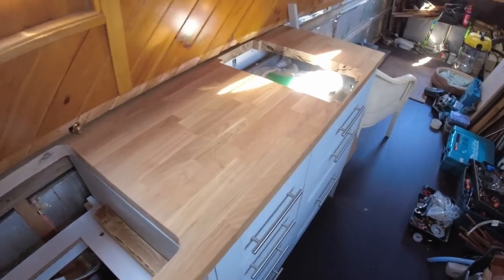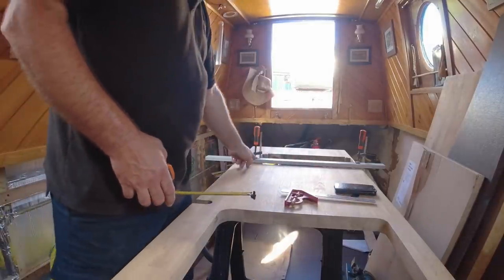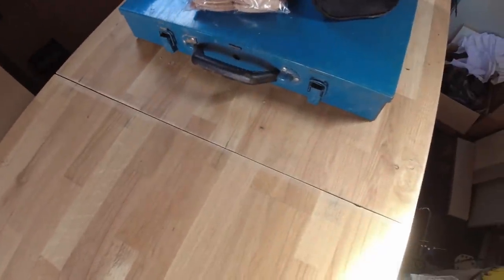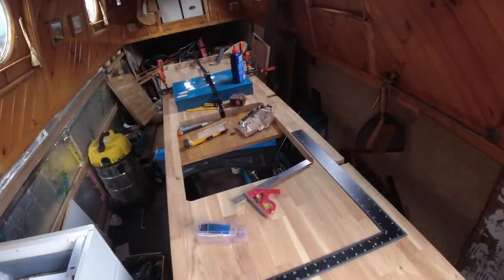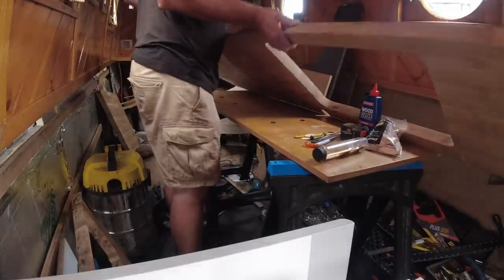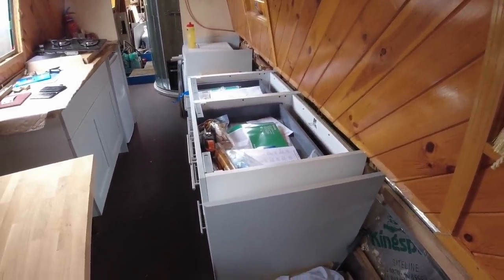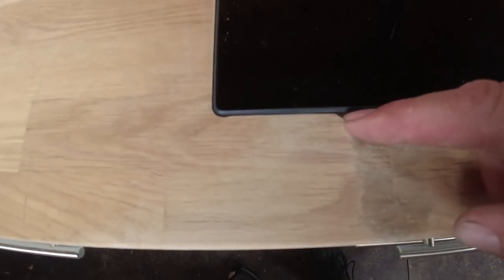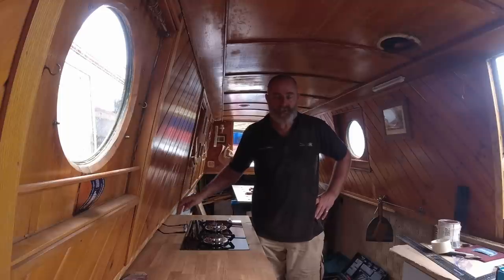Narrowboat Refit 39Fixing a worktop and Inlaying a cooker hob